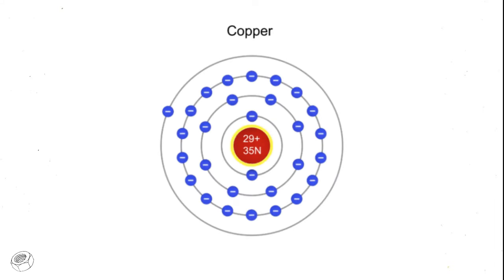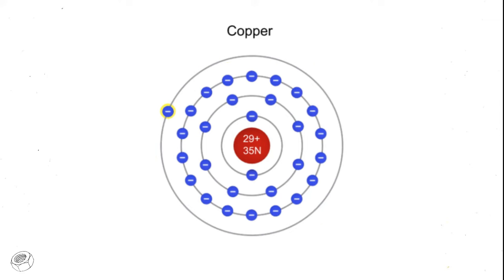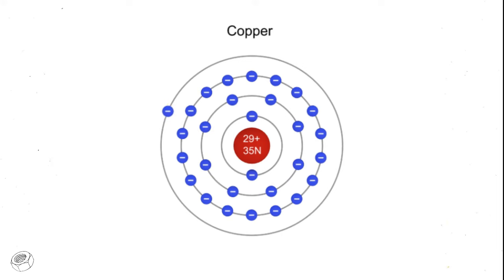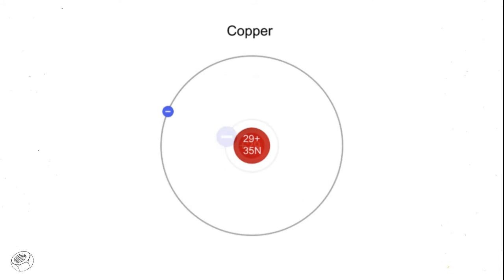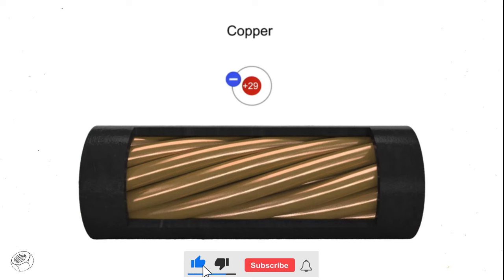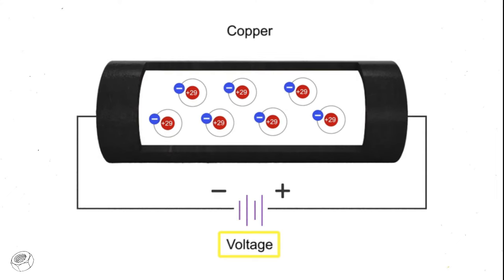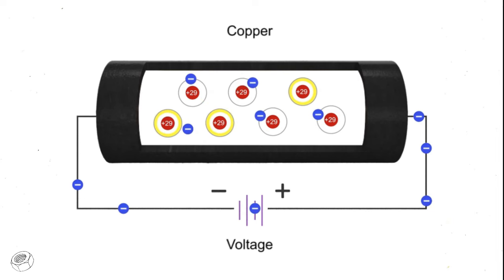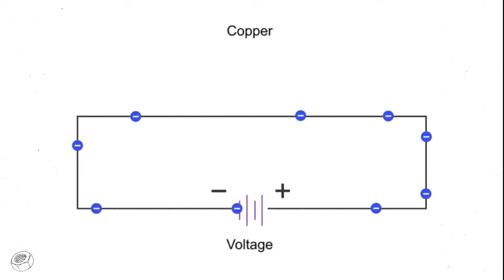How electrical conductors work animation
Video Description:

⚡ How Do Electrical Conductors Work? Discover the fascinating science behind electrical conductors in this easy-to-understand animation. From the basics of how conductors allow electricity to flow, to real-life applications in technology, this video simplifies everything you need to know about electrical conductivity.

📘 In this video, you’ll learn:

What electrical conductors are and how they work
How electrons move through conductive materials
The difference between conductors and insulators
Why metals like copper are excellent conductors
Real-world applications of conductors in everyday life
Using clear visuals and engaging animations, this video breaks down the fundamentals of electricity and conductivity. Whether you’re a beginner or someone studying electrical engineering, this video makes the concept of electrical conductors easy to grasp!